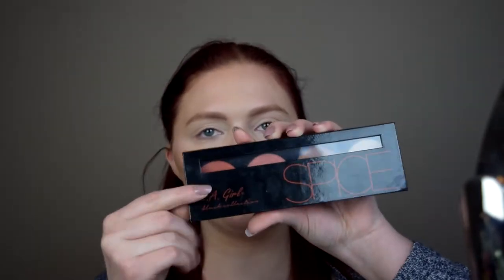FULL FACE OF DRUGSTORE MAKEUP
This video is a full face of nothing but affordable products from the drugstore! Such an easy and fun look to achieve and I hope you all enjoy!

Products used-
maybelline fit me dewy and smooth foundation

pixi wakeup mist

loreal paris magic lumi primer

maybelline fit me setting powder

loreal brow stylist defiiner

wet n wild concealer

physicians formula butter bronzer

physicians formula butter blush

loreal paris true match lumi powder glow illuminator

l.a. girl blush collection spice

I use MagicLinks for all my ready-to-shop product links.

This channel is for all things beauty; Makeup Tips/Tutorials, Chit-Chats on products, Hair&Skin and much more.
No negativity allowed.
I love feedback and inspiration for new videos.
See my Instagram for updates and news on what videos are to come.
XOXO